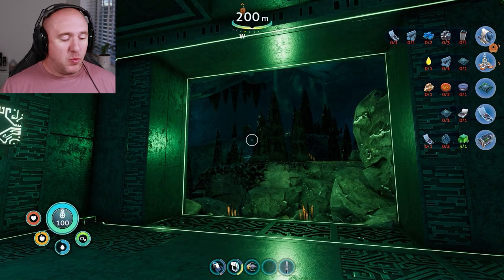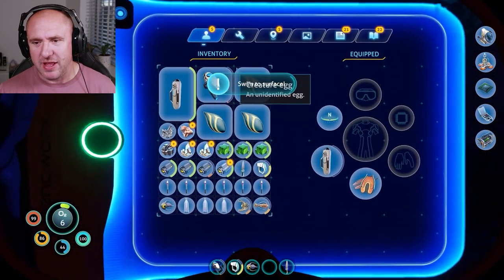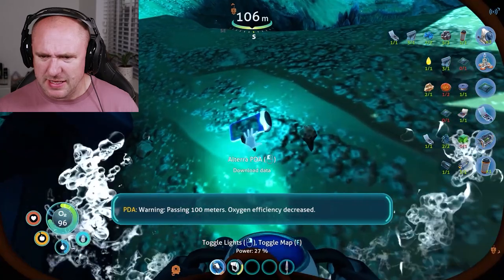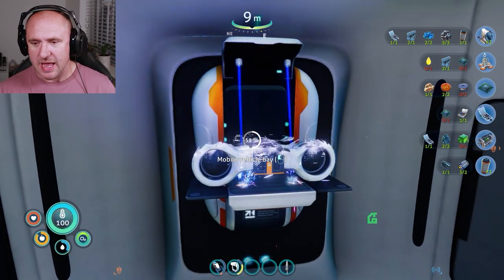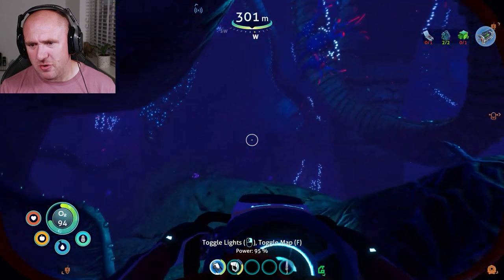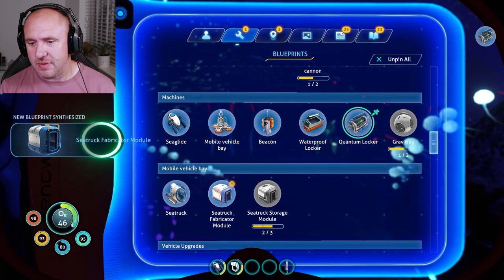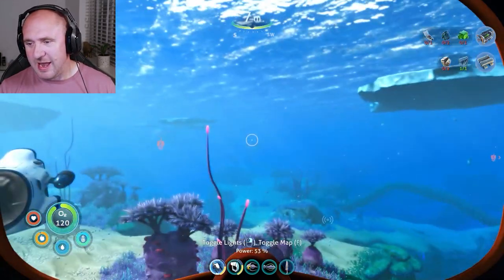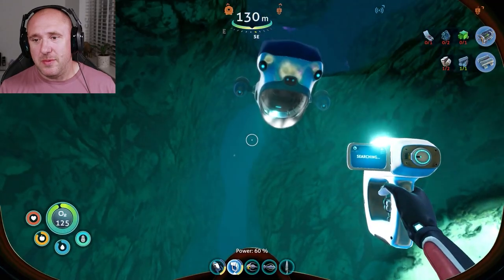We Find the Seatruck Fabricator & Storage Fragments | Subnautica Below Zero | Part 3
Welcome back to Subnautica Below Zero where we find the Fabricator and Storage Module fragments for the Seatruck. We also find lots of diamons in this location